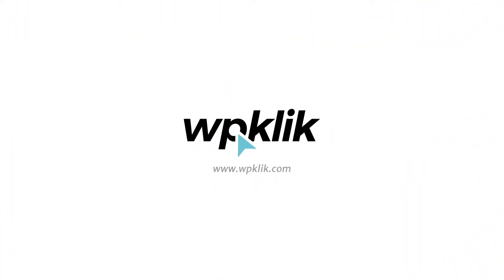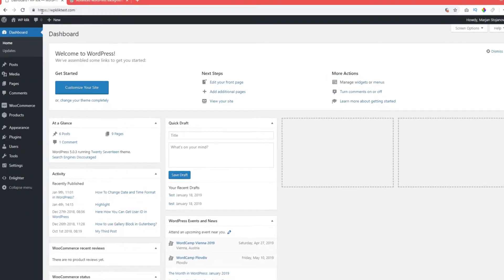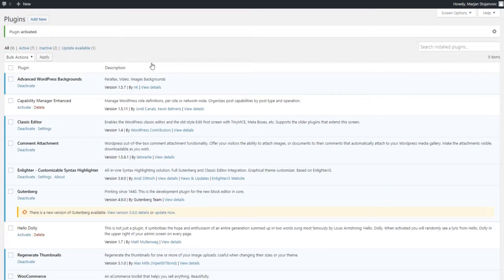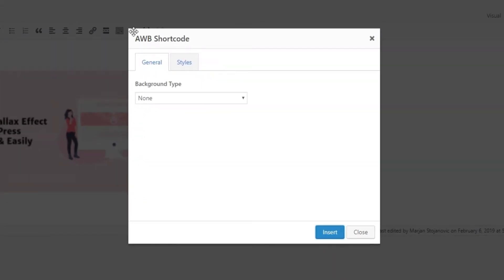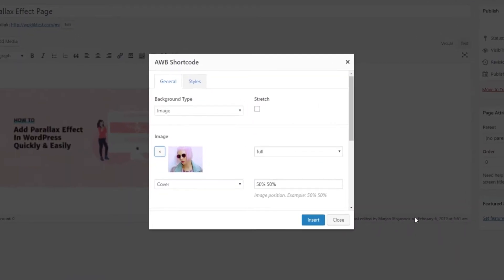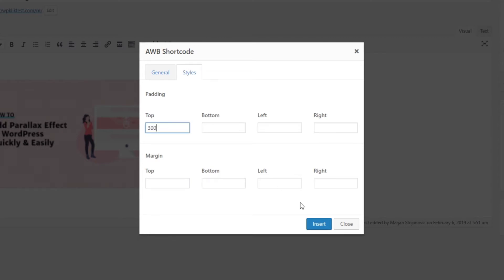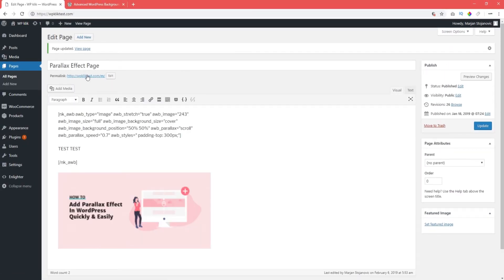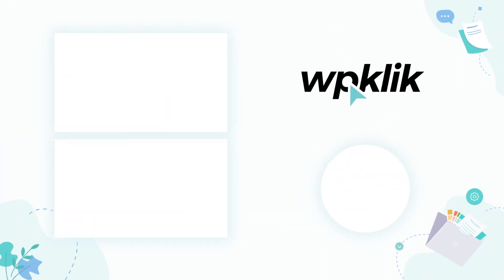How to Add a Parallax Effect in WordPress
Parallax effects can make just about any website look modern, hip and smart. Want to use parallax on your WordPress website but have no idea how?

Don’t worry, in this video we’re going to show you a few easy steps for adding parallax effect to your site.